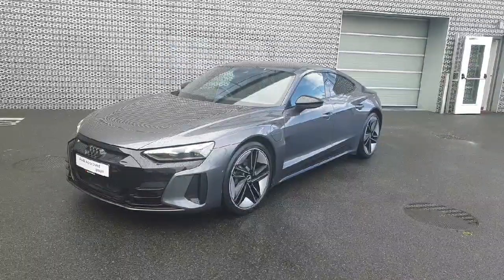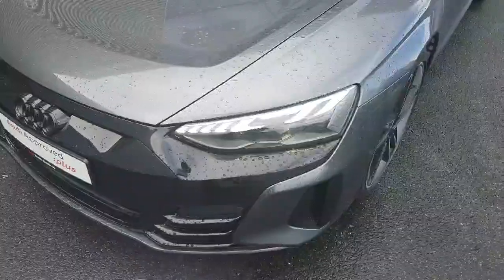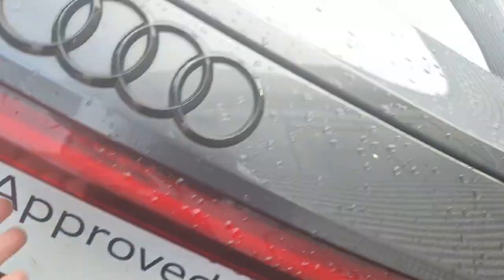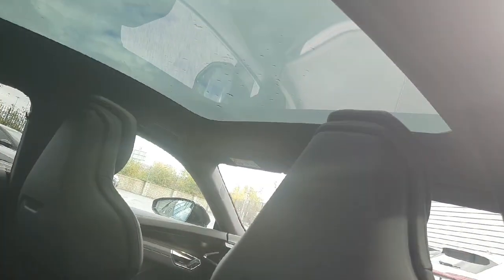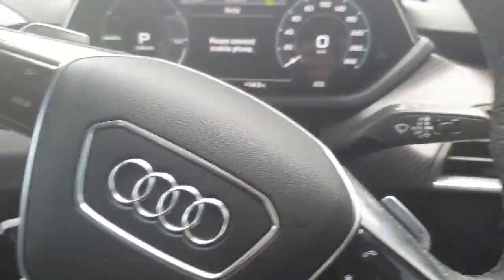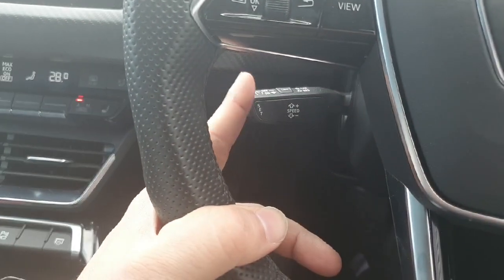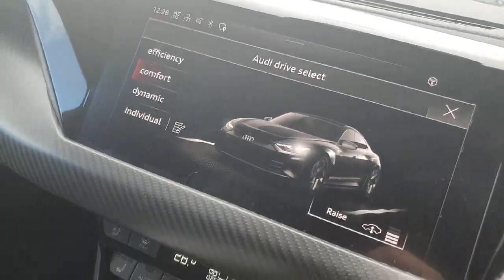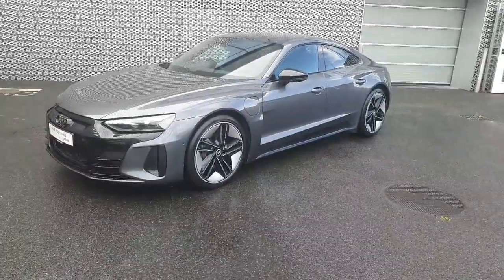221D6301 - 2022 Audi E-Tron GT quattro RefId: 532720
This video was uploaded by audinorthdublin on 08 Oct 2024. Please contact audinorthdublin for more details